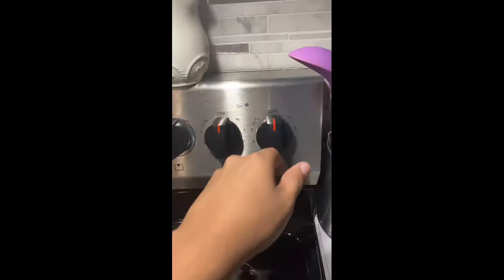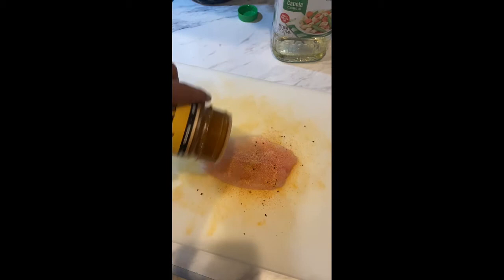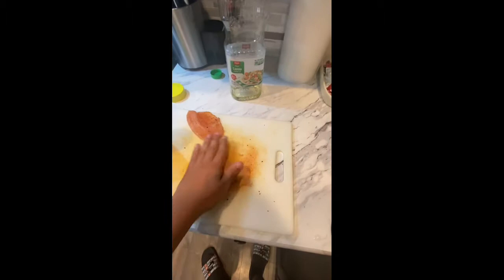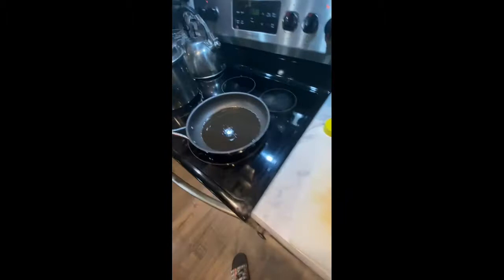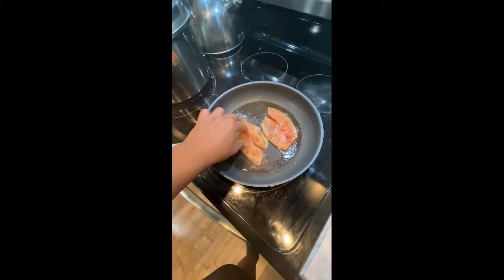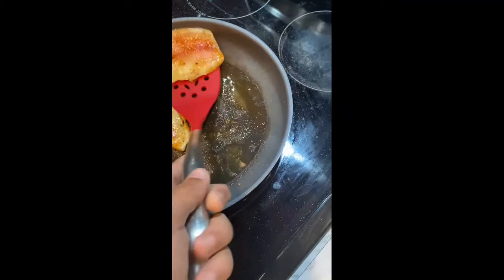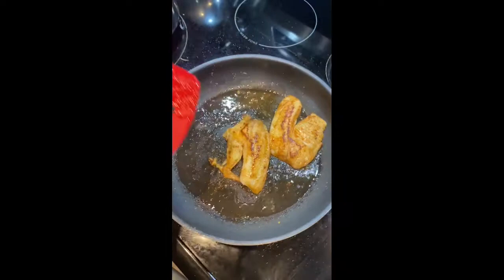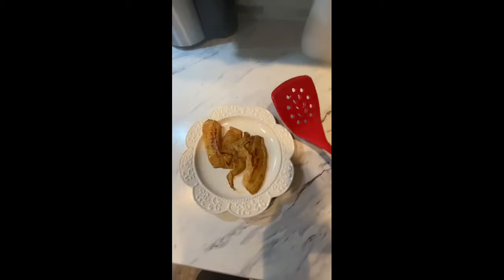Mario Sanchez- VLOG